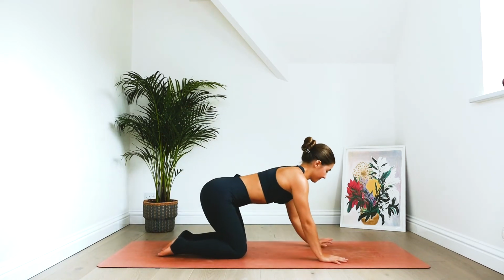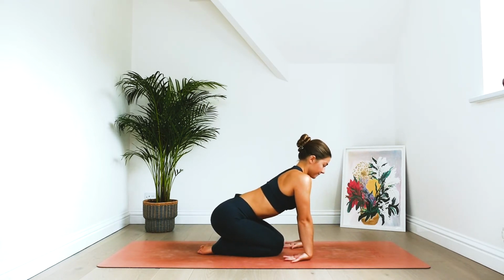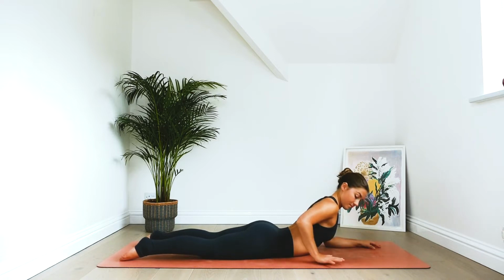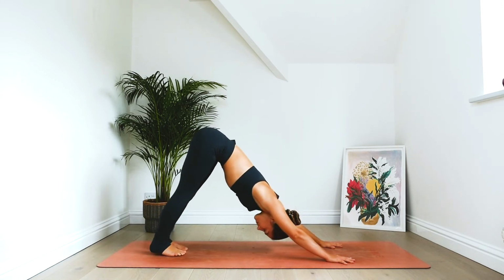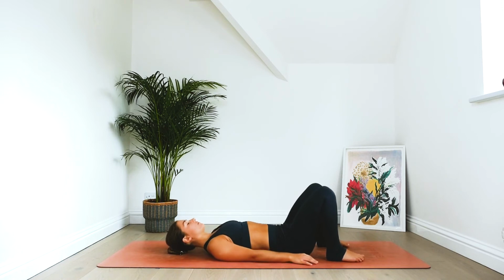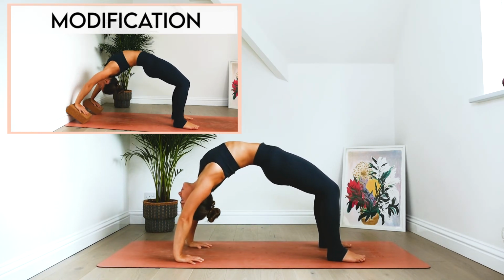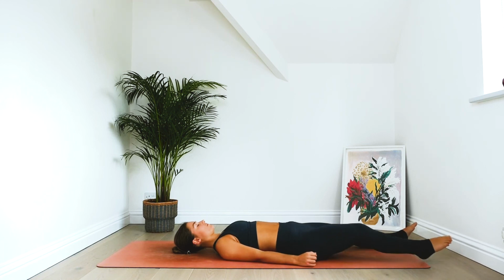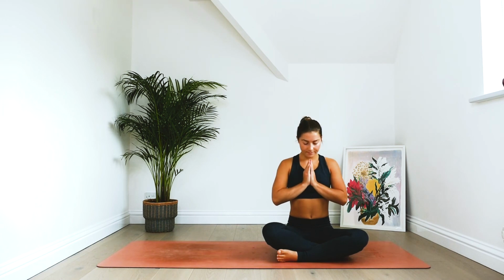HOW TO WHEEL POSE Backbend Sequence + Modification For Beginners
This video includes a warm up sequence for your wrists, back and hips and teaches how to get into Wheelpose along with Modifications for Beginners.